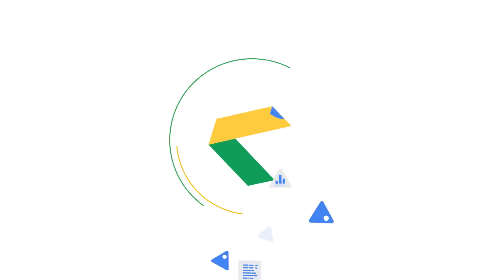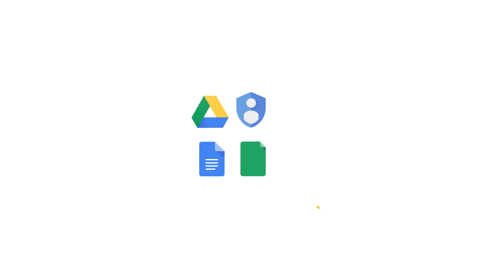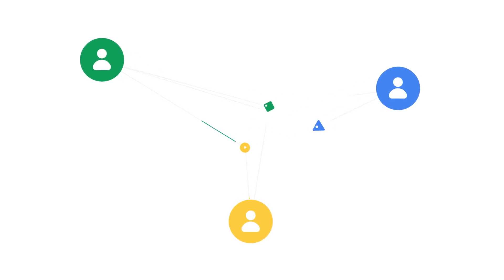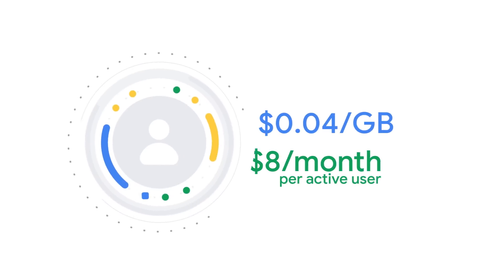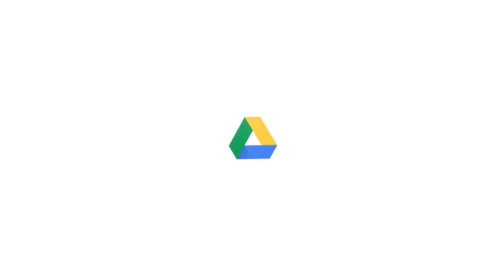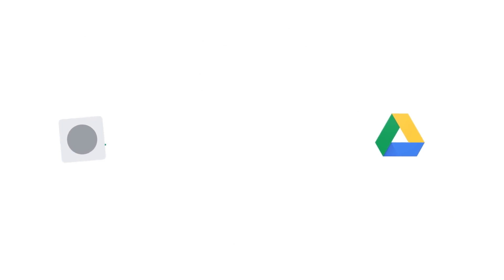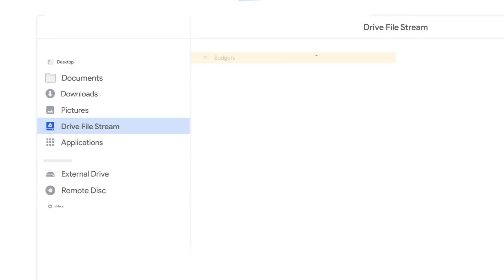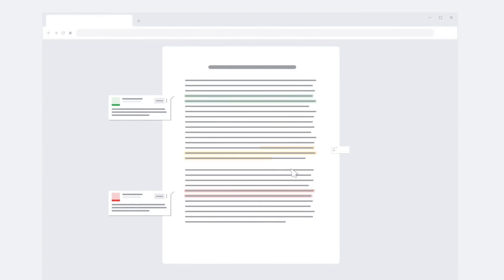Drive Enterprise - Cloud Based Content Collaboration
Everything you need to get anything done, now in one place: introducing Google Workspace, formerly known as G Suite.

Improve teamwork and productivity with Drive Enterprise — Google’s cloud-based content management platform. Drive Enterprise’s Google-grade security, artificial intelligence, and real-time collaboration make it a modern alternative to legacy ECMs. Plus, easily migrate and keep working with existing third-party tools like Microsoft Office.